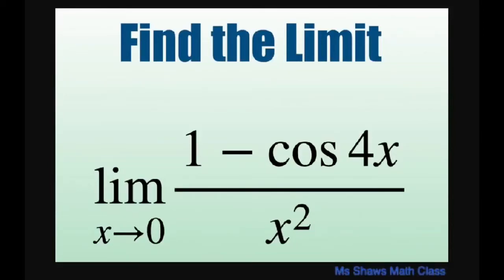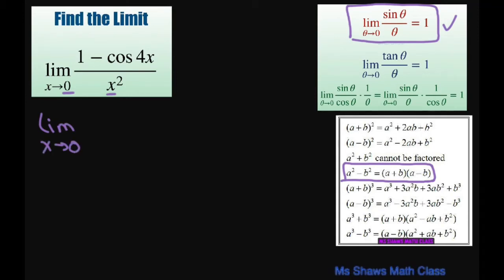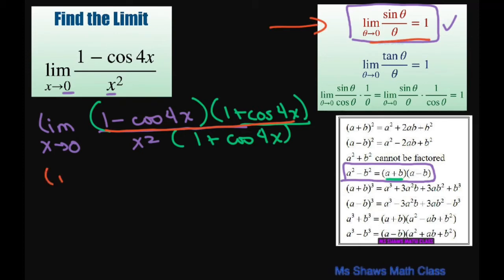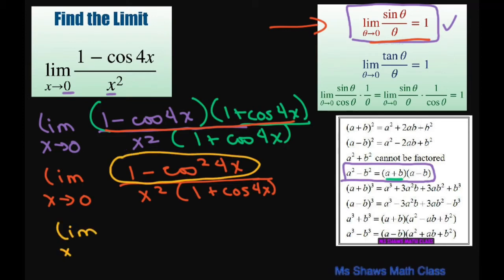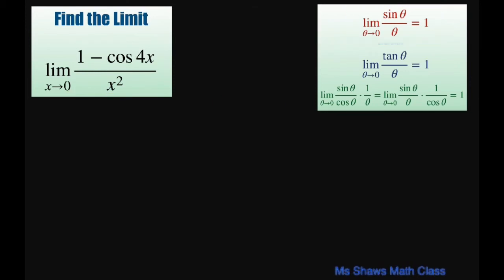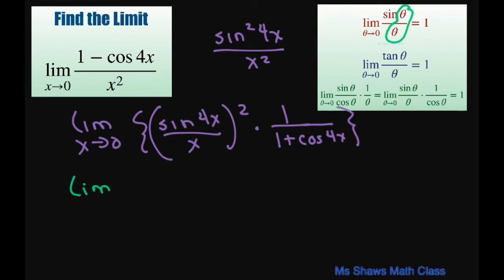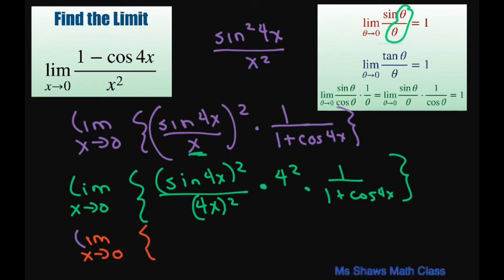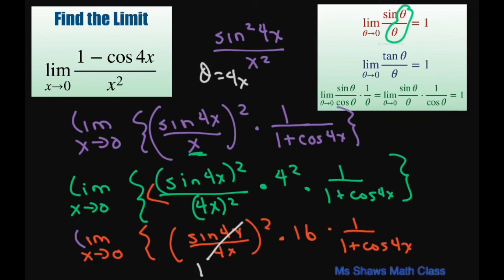Find the limit as x approaches 0 of (1 - cos 4x)/x^2